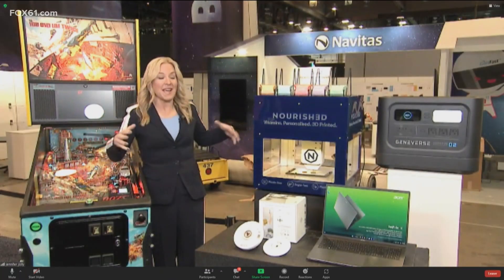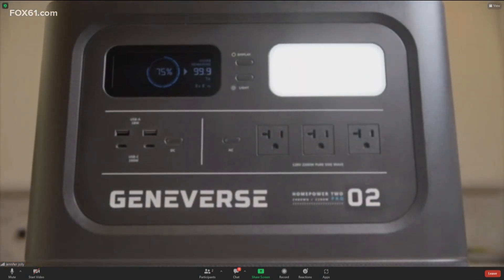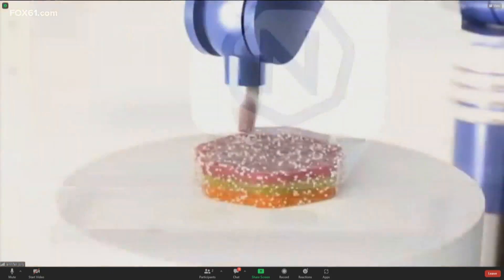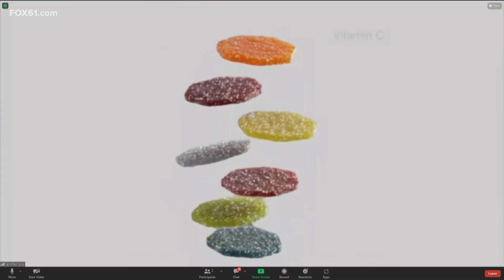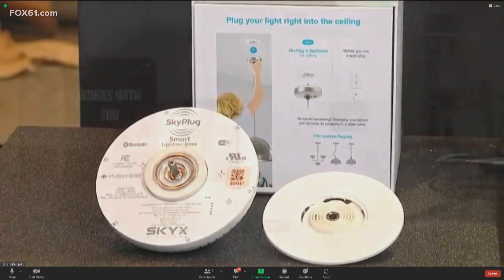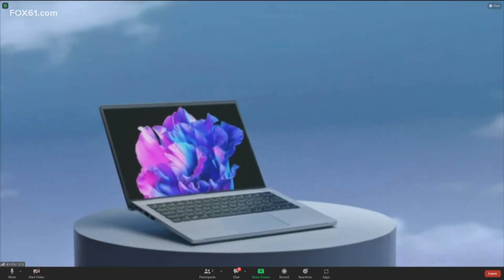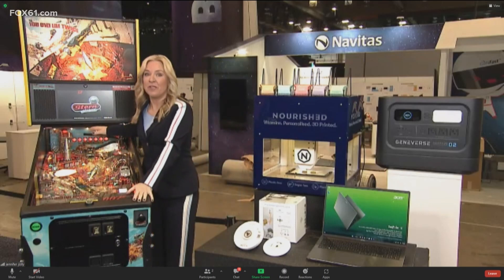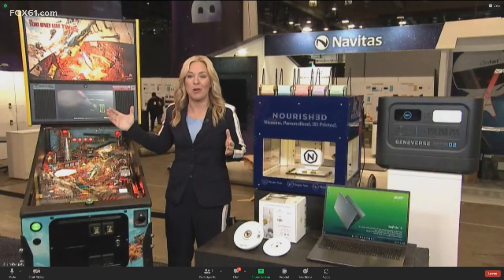Preview of new tech at CES 2023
FOX61 speaks with Jennifer Jolly, who is at the 2023 CES in Las Vegas with a look at the newest consumer and industrial tech.